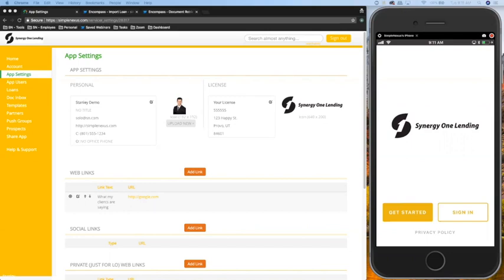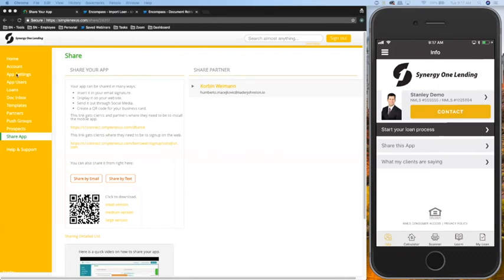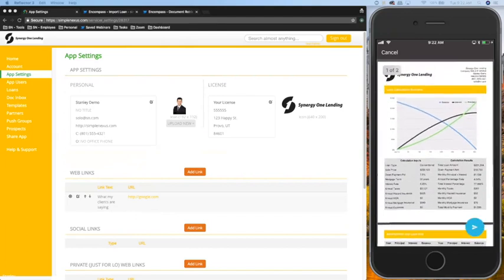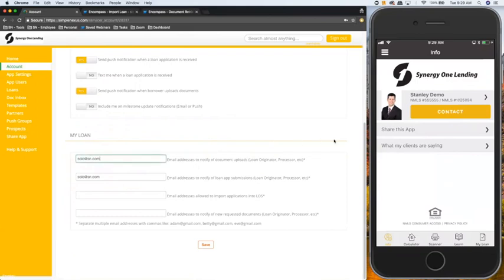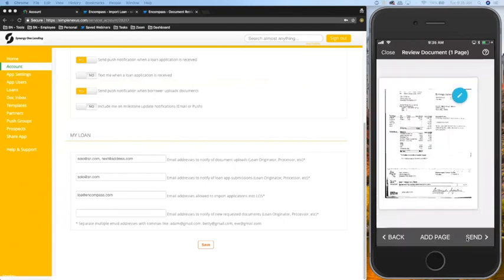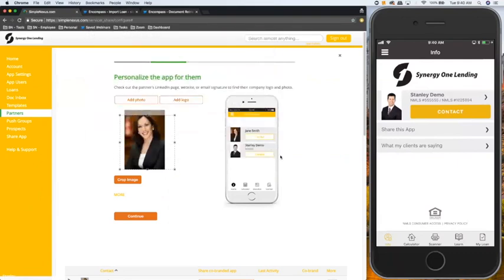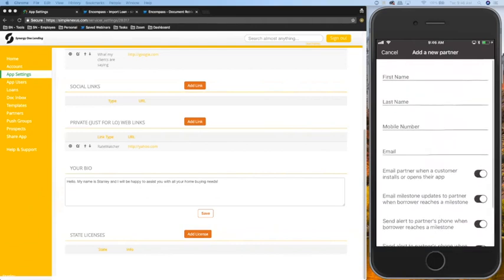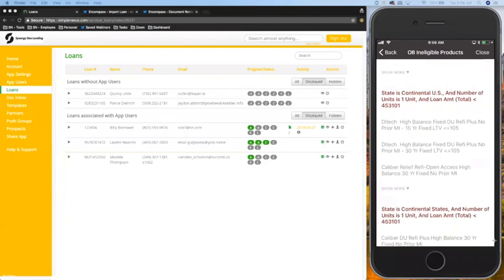Synergy One LO Training w/o Pre Approval